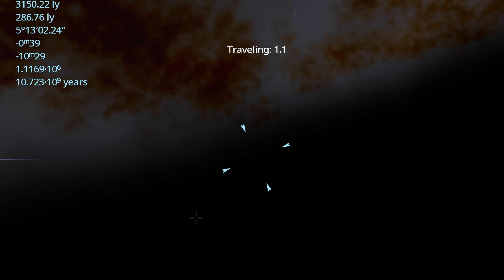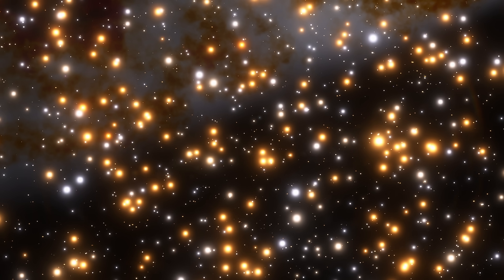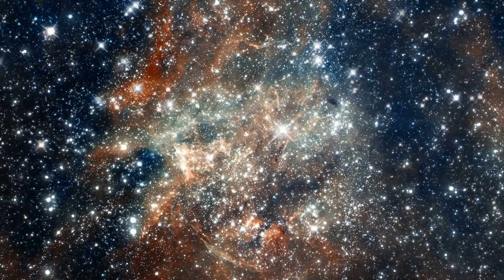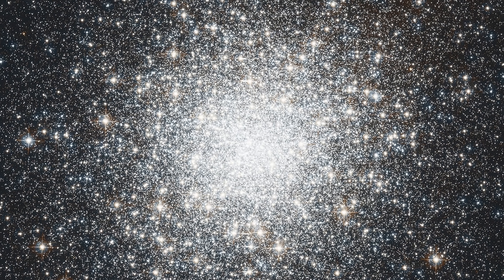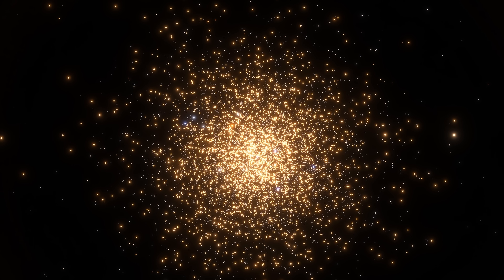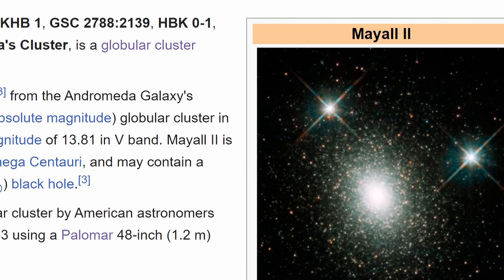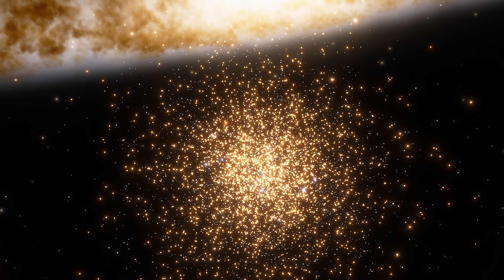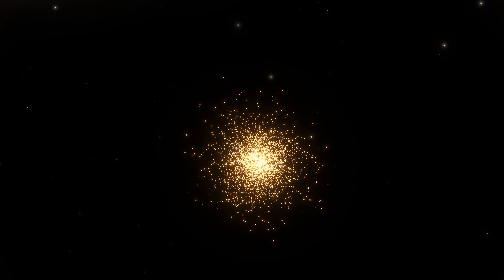JWST Data Links Ultra Massive Stars to Globular Cluster Formation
Hello and welcome! My name is Anton and in this video, we will talk about a potential resolution to the origin of Globular clusters

0:00 Intro to Globular Clusters and Their Mysteries
4:40 What's their origin story?
6:50 New observations and new explanations
9:00 So is this how they formed?

N.R.Fuller/National Science Foundation
Amanda Smith, Institute of Astronomy, University of Cambridge